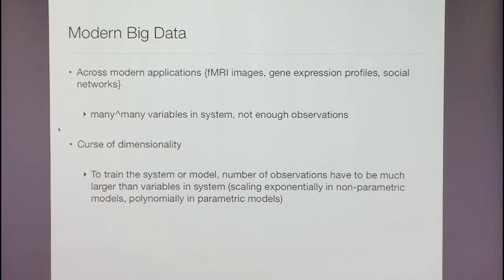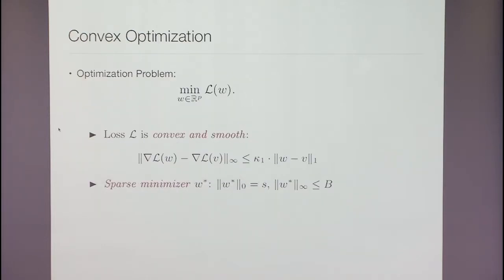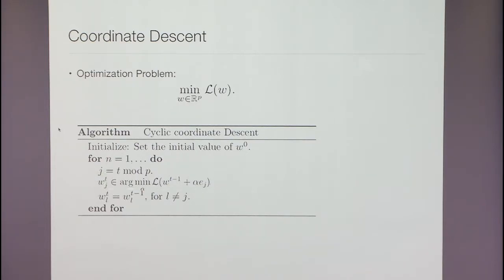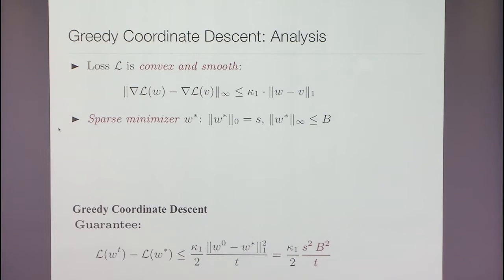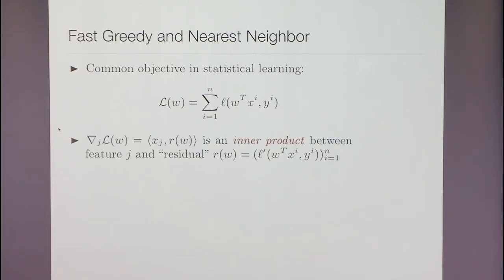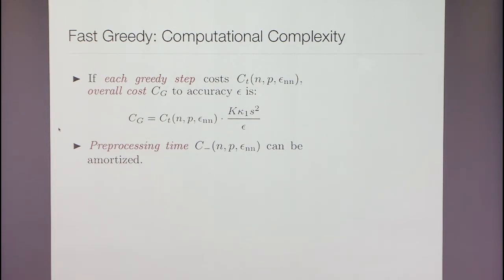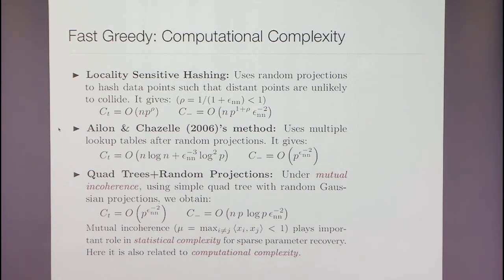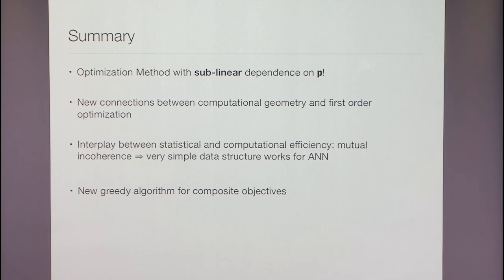Nearest Neighbor Based Greedy Coordinate Descent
Pradeep Ravikumar, University of Texas, Austin
Information Theory, Learning and Big Data